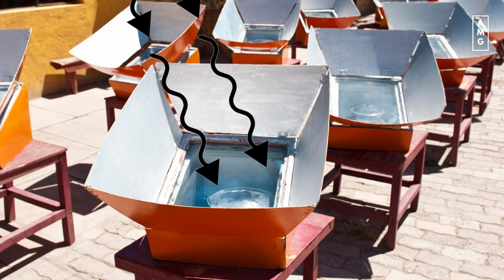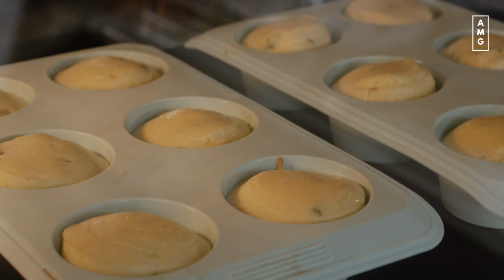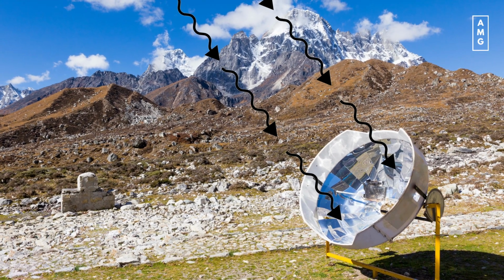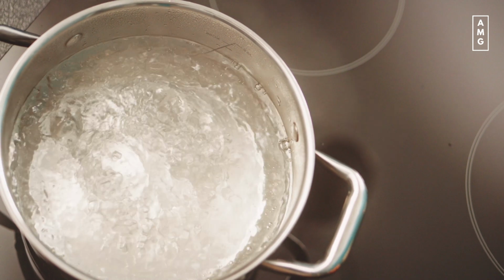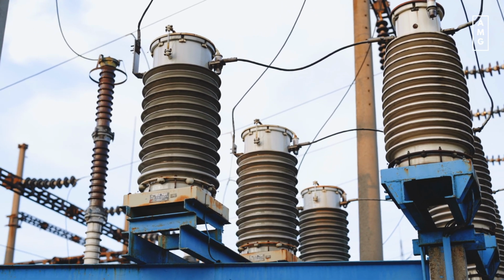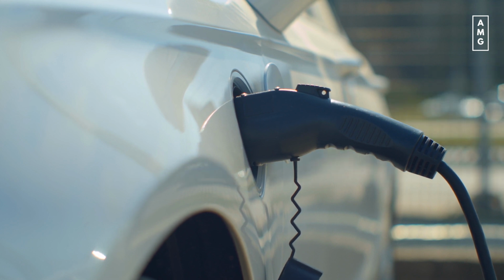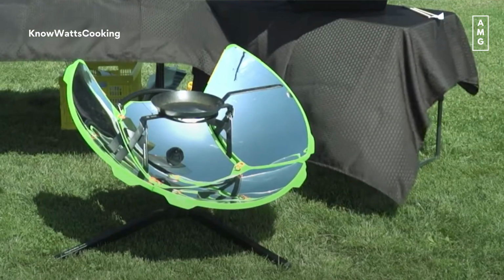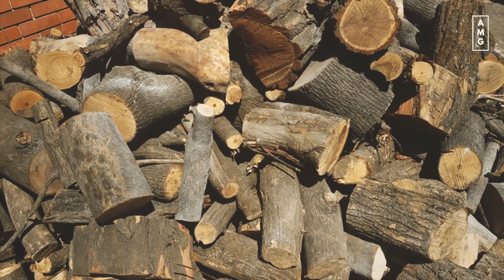The Future of Solar Ovens￼ | Carla Ramsdell | [Discover]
What are solar ovens, and what do their future applications look like?

0:00 Intro
1:43 The 3 categories of solar ovens
3:35 Solar ovens in 1st and 3rd world countries
4:51 Limitations in 1st world countries
5:38 The influence on other technologies
8:00 The hybrid mentality
9:44 Key thoughts

Carla Ramsdell explains her work with solar ovens and their influence on other technologies.

Prof. Carla Ramsdell (Practitioner in Residence, Physics and Astronomy | Appalachian State University)

Video Credit: KnowWattsCooking - The Department of Physics and Astronomy and Documentary Film Services at Appalachian State University

Have suggestions? Don't hold back!